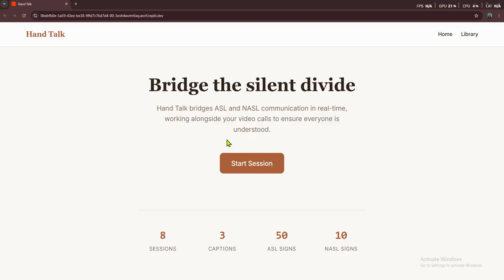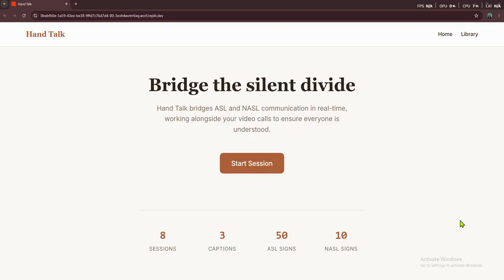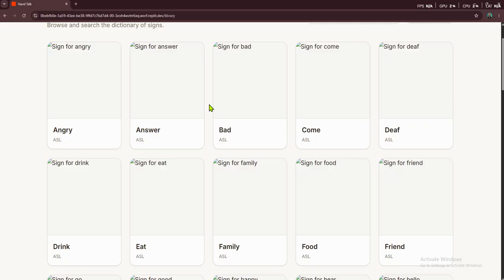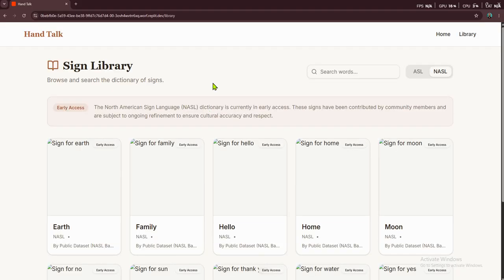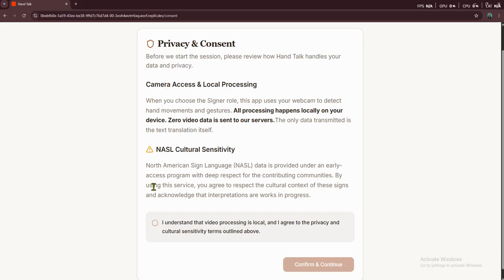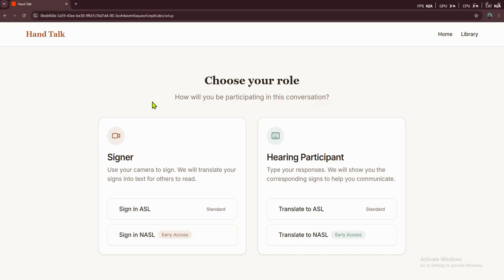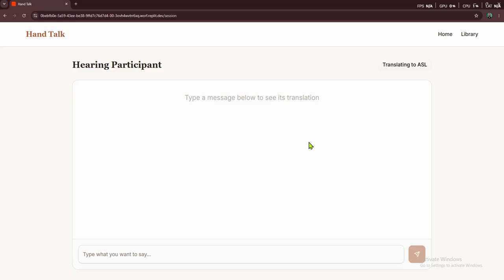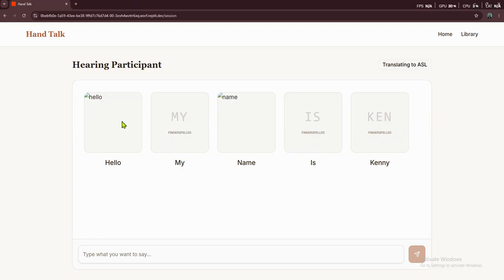Hand Talk App!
Hand Talk runs in your browser as a companion to Zoom, Meet, or Teams. If you sign, your hands and face are tracked locally on your device, translated to live captions in real time—zero video leaves your computer. If you hear, you type a message and see back a sequence of illustrated ASL or NASL signs so the signer understands you. Everything processes locally, consent is explicit and upfront, and NASL contributions are attributed to their community sources. It's a working prototype ready to demo, and it's built to evolve with community feedback.